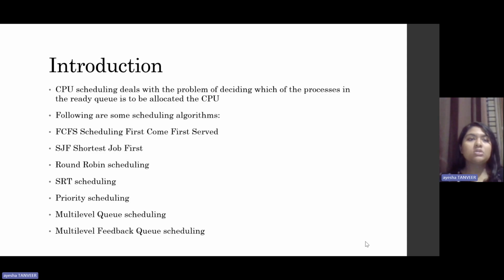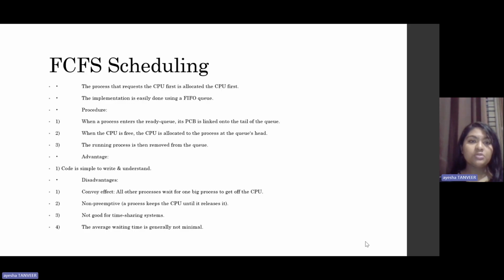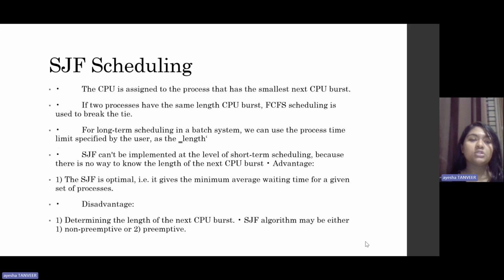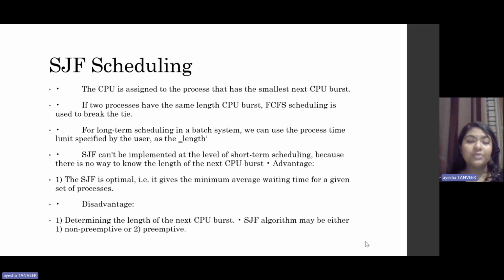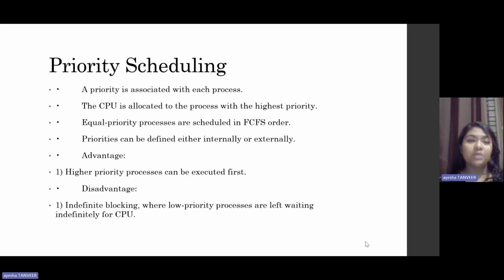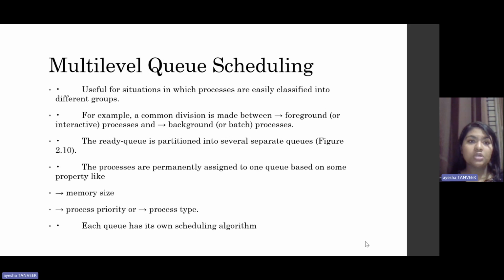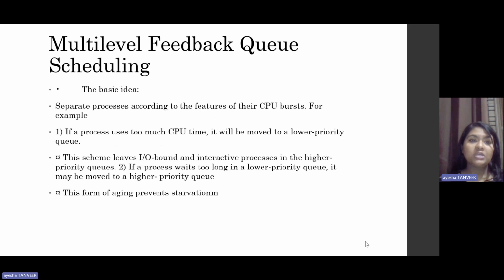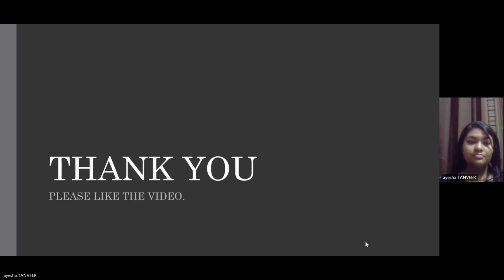Operating System Video Assignment